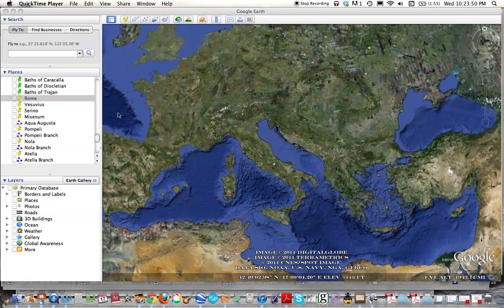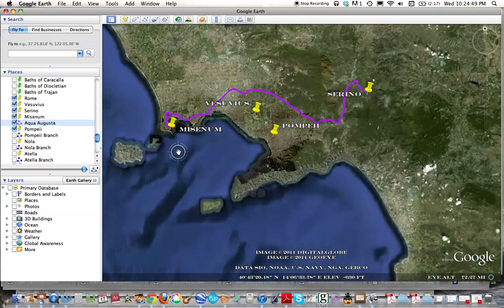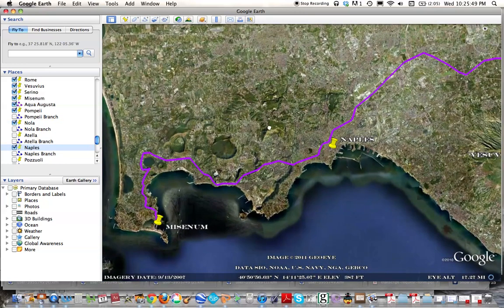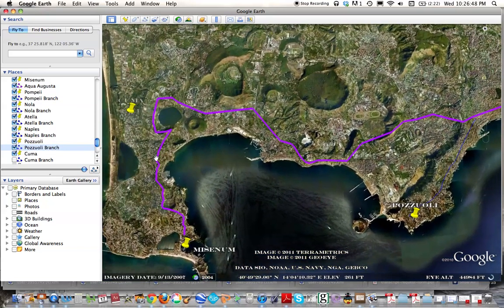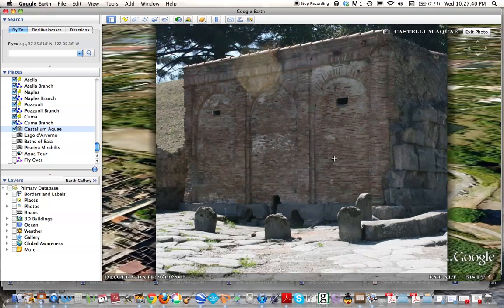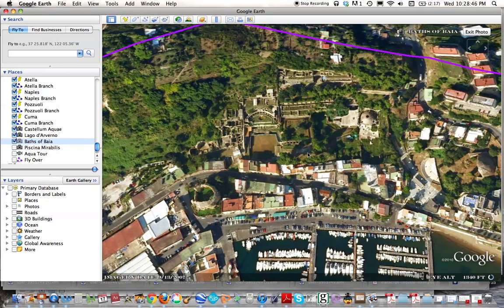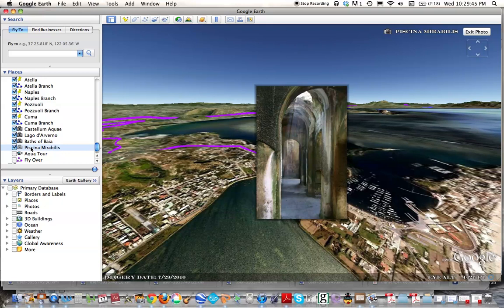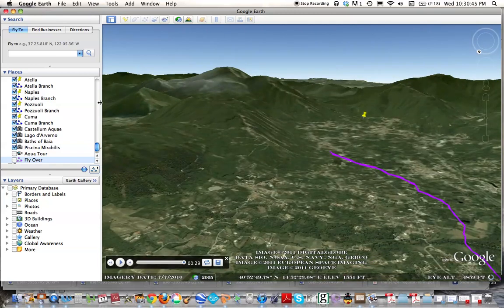Aqua Augusta Overview with Google Earth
The Aqua Augusta was built in the first century BC (not AD as it says in the Recording).